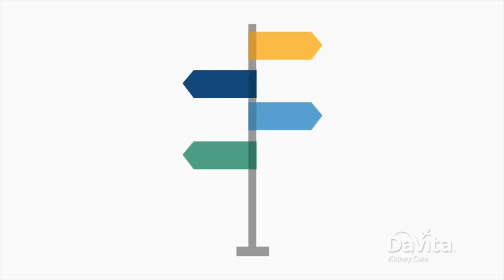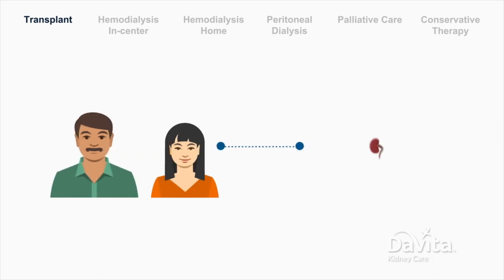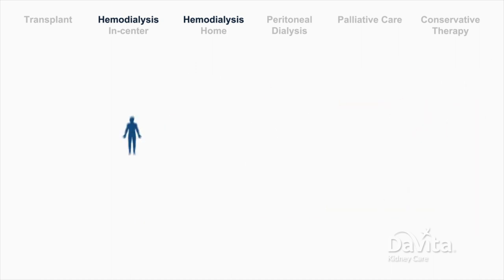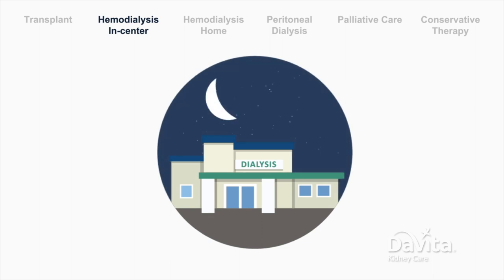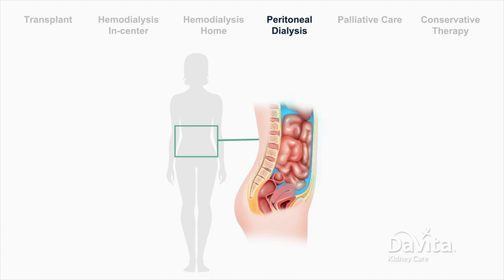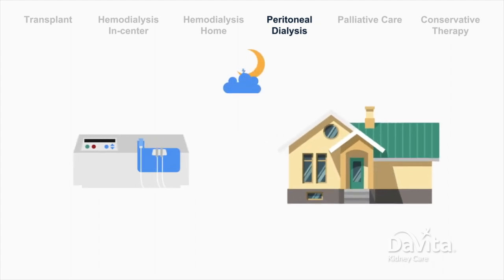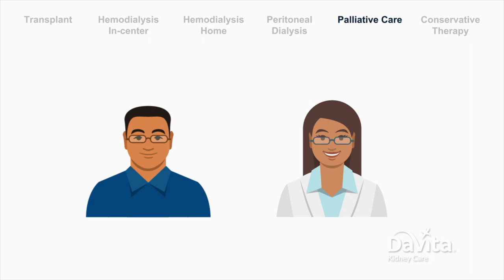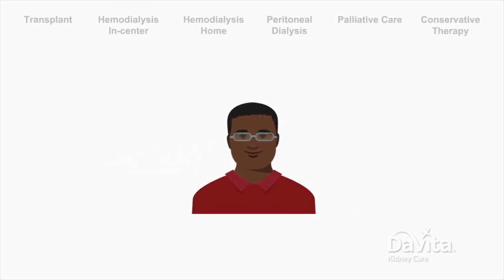Dialysis Treatment Options Overview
Learn about the many different ways to treat kidney failure. With this video, get a better understanding of your dialysis options so you have a discussion with your doctor and dialysis care team on what’s important to you.